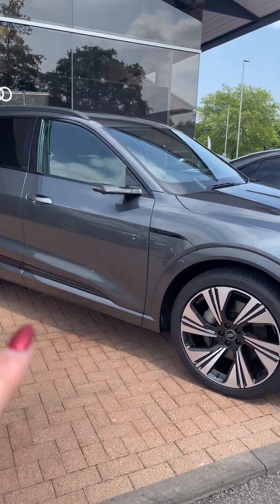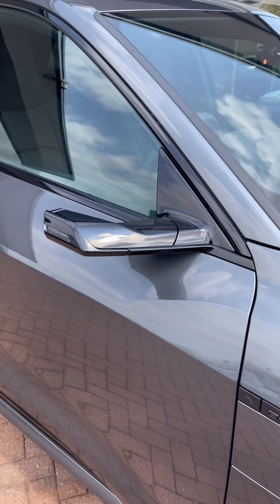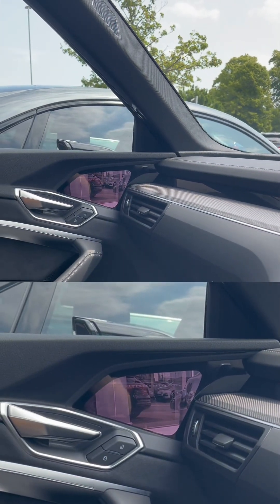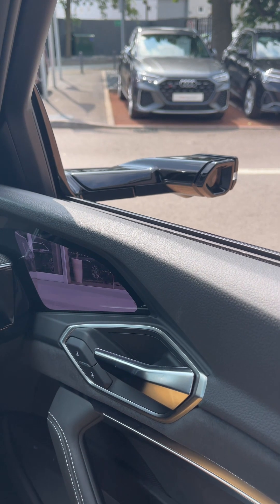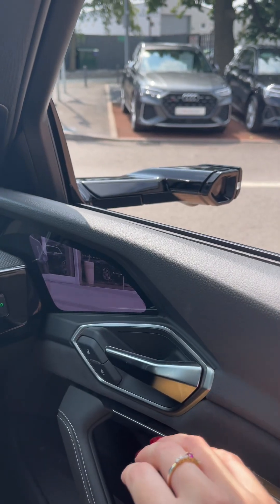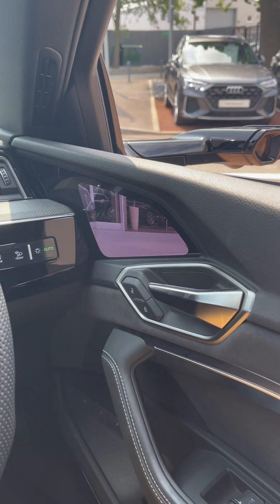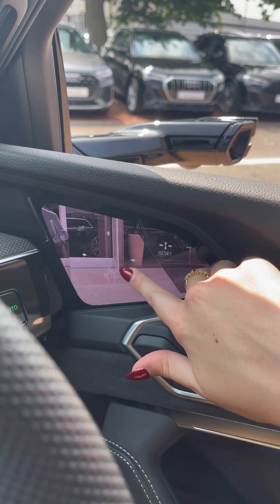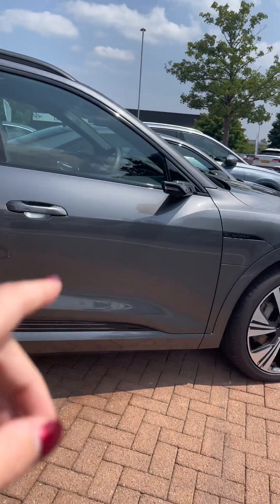Check out these virtual mirrors on this Audi e-tron!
🤔Imagine driving with wing mirrors that aren’t mirrors at all…

This Audi E-Tron boasts virtual mirrors – sleek cameras that replace traditional wing mirrors.

🔹 They reduce aerodynamic drag
🔹 Offer a wider field of view
🔹 Customisable angles help you park with confidence

Tech that’s not just smart but practical too. Would you want this feature in your next car?

Chapters
00:00-00:13 Audi Virtual Mirrors on the e-tron
00:14-00:20 Virtual Mirror Displays Inside the Car
00:21-00:57 What are the benefits of Audi Virtual Mirrors?
00:58-01:03 Would you choose these on your next car?